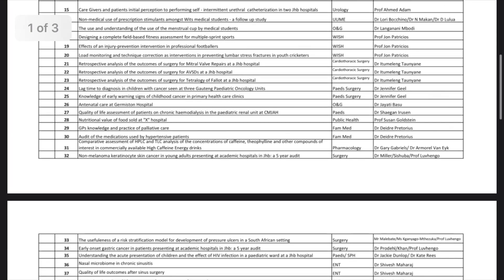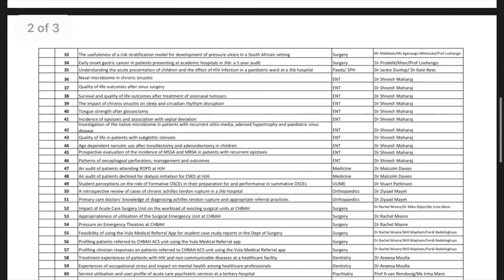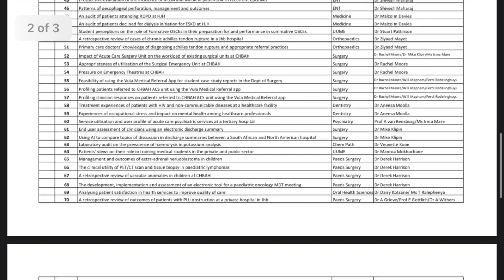Wits GEMP | RESEARCH IN MEDICAL SCHOOL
Hey Guys!

This week I wanted to explain more about the process of research in medical school, and specifically with Wits GEMP. As part of the program, you conduct a research report during your GEMP 2 and 3 years and it counts towards your final GEMP 4 marks.

We also had our research protocol presentation on Wednesday (22 July) and it was a completely nerve-racking experience!

Wade